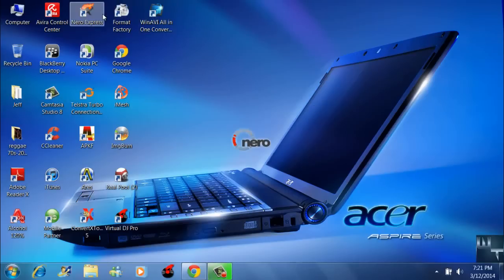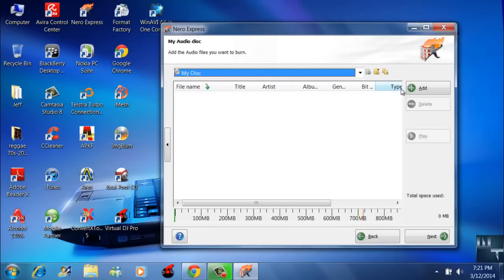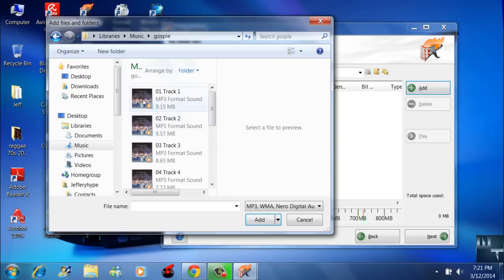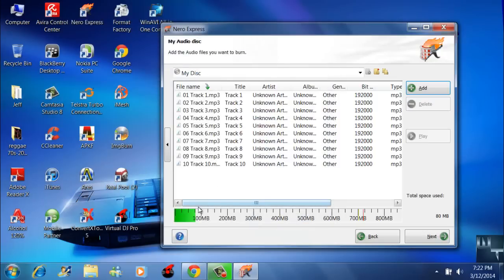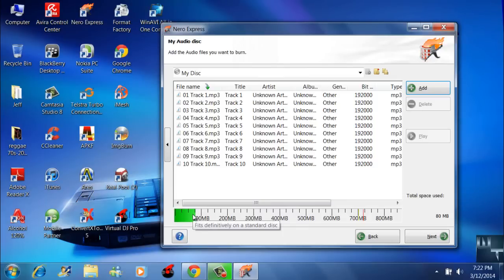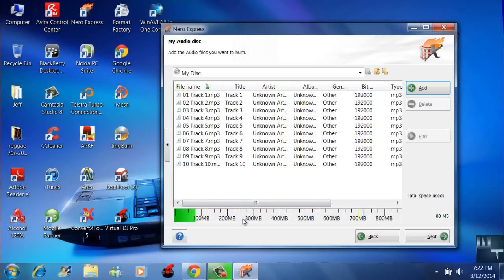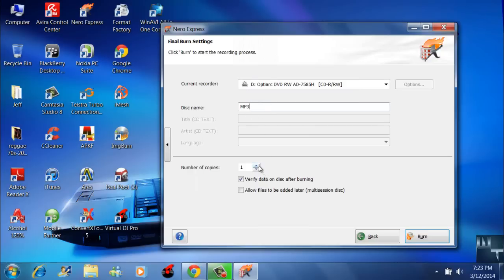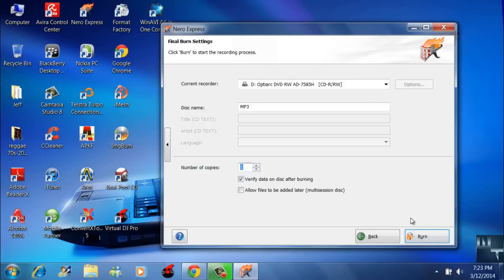♫ How To Make An Mp3 Cd With Nero ♫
Here Is How To Create An Mp3 Cd Nero Express.